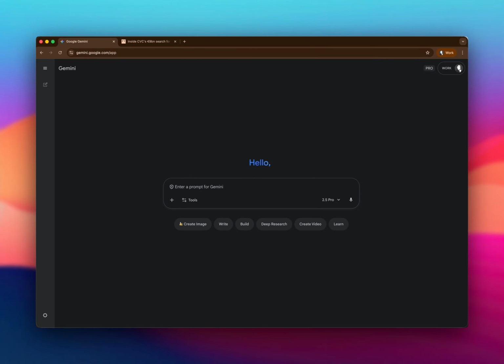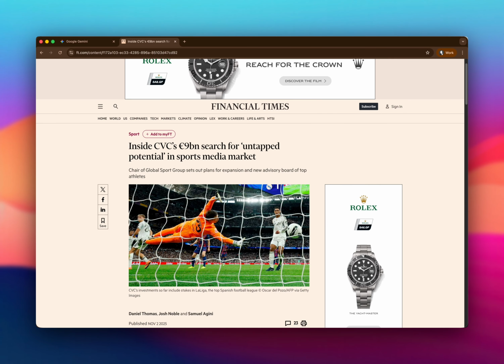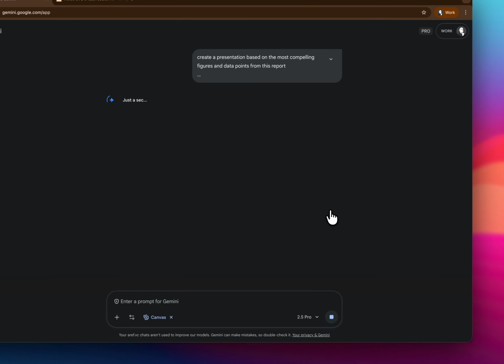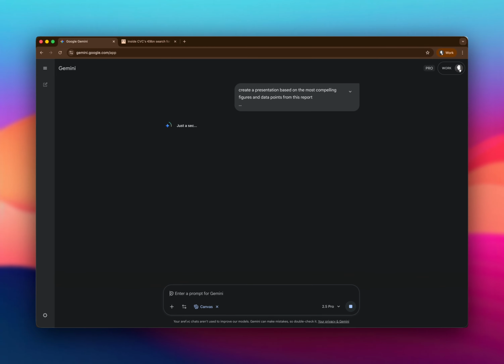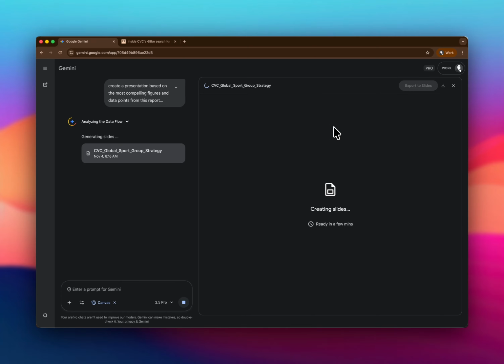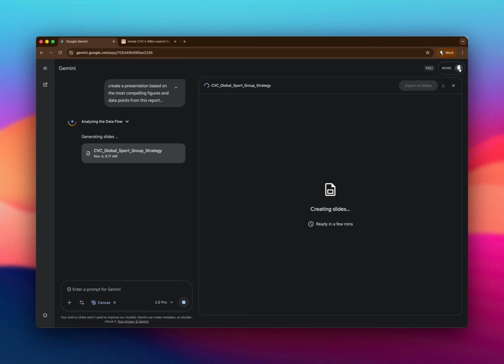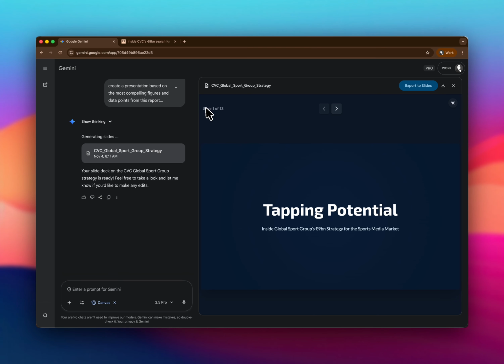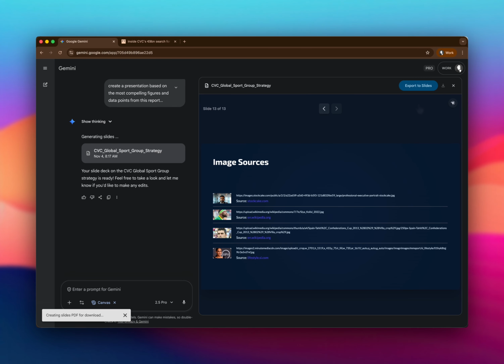Google Gemini Just Made PowerPoint Obsolete.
Stop wasting hours building presentations from scratch. In this video, we reveal a game-changing feature inside Google Gemini that automatically converts any article, report, or text document into a fully designed slide deck in just a few minutes.

We'll walk you through the entire process, from pasting a complex Financial Times article to generating a professional 13-slide presentation complete with titles, data points, and even relevant images. Learn the exact prompt to use with the Gemini Canvas tool to unlock this incredible productivity hack. You can export directly to Google Slides or download as a PDF.

How much time will this AI presentation maker save you each week?

Timestamps
00:00 - The New AI Feature for Presentations
00:17 - Activating the "Canvas" Tool
00:36 - Sourcing Content from an Article
01:01 - The Exact Prompt to Generate Slides
01:27 - Watch the AI Build the Presentation
02:35 - Generating a 13-Slide Deck Instantly
03:23 - A Look at the Finished Slides
04:10 - How to Export to Google Slides & PDF